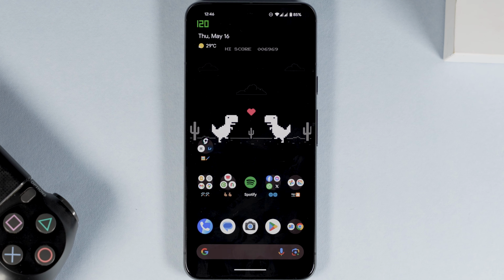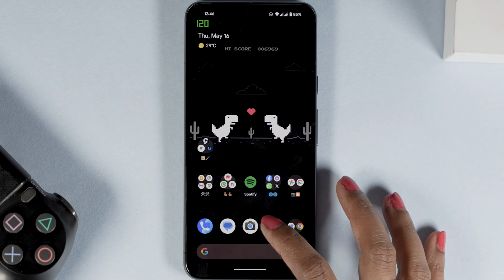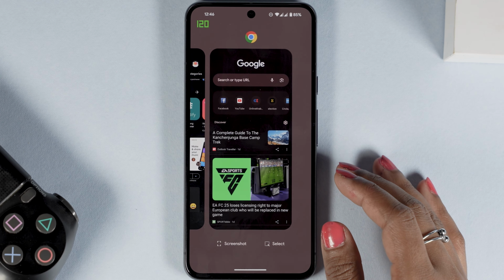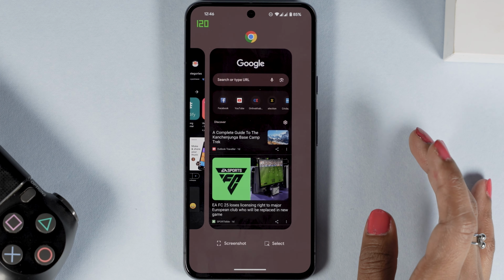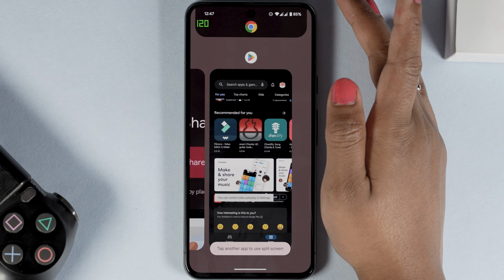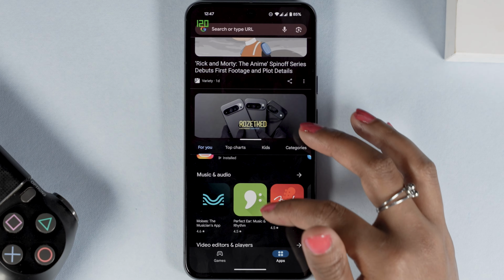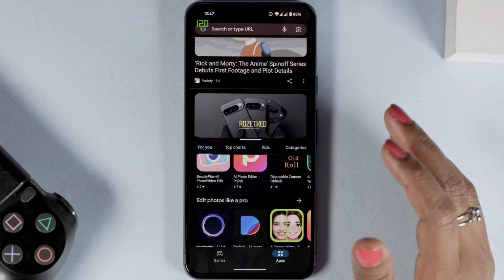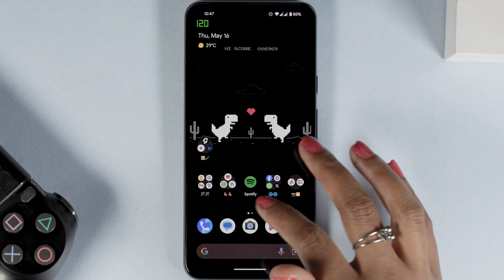How To Split Screen Multitask On Google Pixel 8/Google Pixel 8 Pro!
Learn how to split screen multitask on your Google Pixel 8/Google Pixel 8 Pro with this easy guide. Follow these step-by-step instructions to use two apps simultaneously and enhance your productivity.

In this tutorial:
0:00 - Introduction
0:05 - How To Split Screen Multitask On Google Pixel 8/Google Pixel 8 Pro!

Discover how to enable and use split screen multitasking on your Google Pixel 8/Google Pixel 8 Pro. This tutorial covers the entire process, ensuring you can make the most of your device's multitasking capabilities.

Boost your efficiency by learning how to split screen multitask on your Google Pixel 8/Google Pixel 8 Pro with this simple guide!